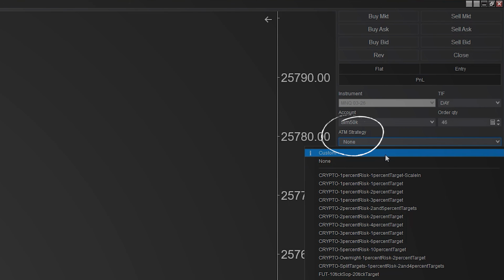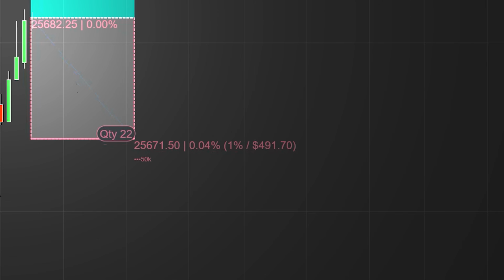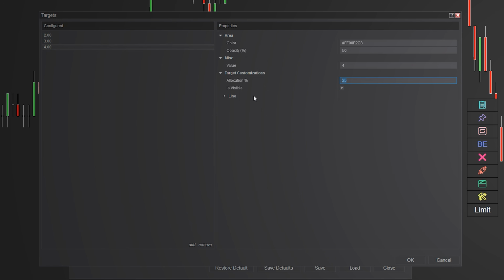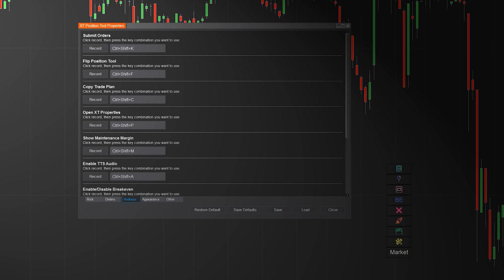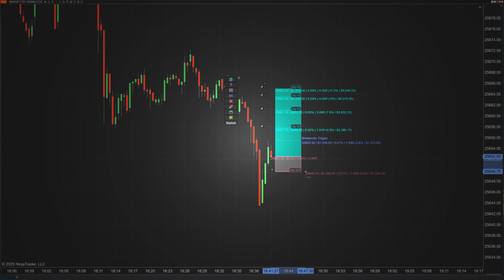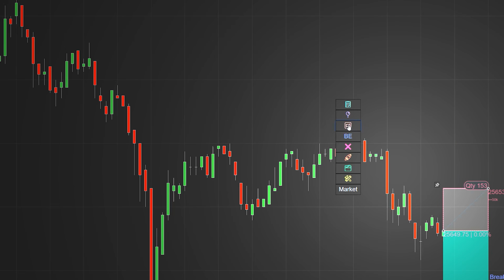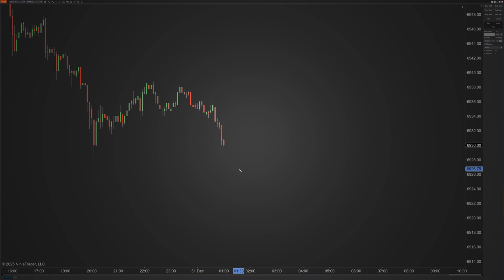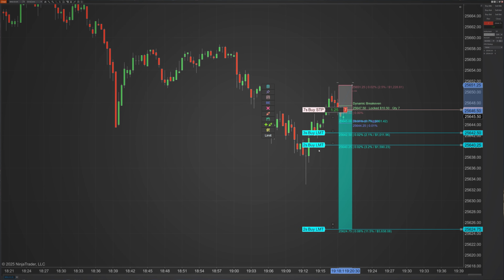NinjaTrader Order Entry Setup: Faster Brackets for MNQ/NQ/ES/MES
Every second you spend adjusting NinjaTrader ATM Strategy templates and bracket orders is time you’re not spending on execution. When markets move fast, the biggest mistakes come from slow order entry: wrong position size, wrong stop distance, wrong targets, or brackets that don’t match the chart.

In this video, we compare NinjaTrader’s built-in ATM (Automated Trade Management) Strategy—bracket orders with OCO logic (entry + stop loss + profit targets)—against the XABCD Position Tool, a visual risk management and position sizing tool built for speed. This is for NinjaTrader futures traders who want a cleaner workflow for MNQ, NQ, ES, MES (or any instrument), with fewer clicks and fewer order-entry errors.

What you’ll see (side-by-side):
- Position sizing calculator: fixed % risk or $ risk, instantly
- Bracket orders with multi-target exits and automatic allocation (percent distribution auto-normalizes to 100%)
- Drag-to-adjust entry, stop-loss, and profit targets with live recalculation + automatic bracket rebuild
- Hotkeys + 1-click order entry: submit, flip direction, break-even, trailing stop controls
- Copy/paste trade plans and one-action reset of the full OCO bracket
- Optional voice alerts/callouts so you can manage risk without being glued to the screen

CHAPTERS
0:00 - Why ATM's Might Not Be For You
0:17 - Disclaimer
0:22 - Risking 1% Per Trade
0:38 - Customizing Targets
1:24 - Live Recalculations
1:48 - Power Hot Keys
2:12 - Copy Your Trade Plan Easily
2:30 - Instant Flip
3:20 - Updating Orders
3:32 - It Talks To You
4:02 - Scaled Orders
4:28 - What's Next

Trade at your own risk. This content is for educational and informational purposes only and is not specific trading advice. Nothing here should be considered an offer, solicitation, or recommendation to buy, sell, or trade. Consider your objectives and financial situation and consult your broker and/or a licensed investment advisor before acting. Past performance is not necessarily indicative of future results.

Hypothetical performance results have many inherent limitations, some of which are described below. No representation is being made that any account will or is likely to achieve profits or losses similar to those shown; in fact, there are frequently sharp differences between hypothetical performance results and the actual results subsequently achieved by any particular trading program. One of the limitations of hypothetical performance results is that they are generally prepared with the benefit of hindsight. In addition, hypothetical trading does not involve financial risk, and no hypothetical trading record can completely account for the impact of financial risk of actual trading. For example, the ability to withstand losses or to adhere to a particular trading program in spite of trading losses are material points which can adversely affect actual trading results. There are numerous other factors related to the markets in general or to the implementation of any specific trading program which cannot be fully accounted for in the preparation of hypothetical performance results, all of which can adversely affect trading results.

RISK DISCLOSURE
The risk of loss in trading equities, futures, currencies, and options can be substantial. You may sustain a total loss of the initial margin funds and any additional funds deposited, and you may be required to deposit additional margin on short notice. Under certain market conditions, you may find it difficult or impossible to liquidate a position (e.g., "limit moves"), and contingent orders (including stop-loss or stop-limit orders) may not limit losses to the intended amounts.

By purchasing any program or product, you acknowledge and accept that all trading decisions are your own sole responsibility, and XABCD Trading Corp. and anyone associated cannot be held responsible for any losses incurred.